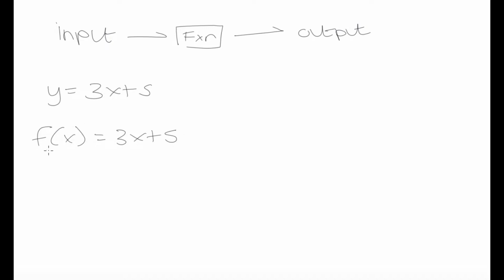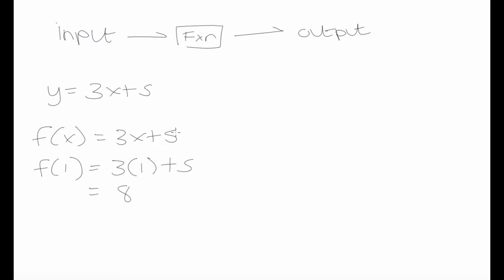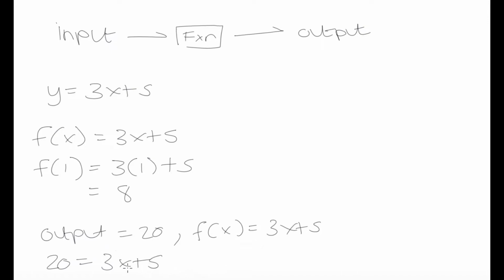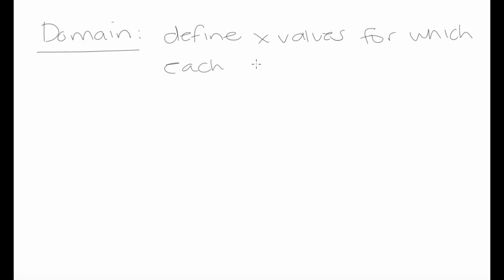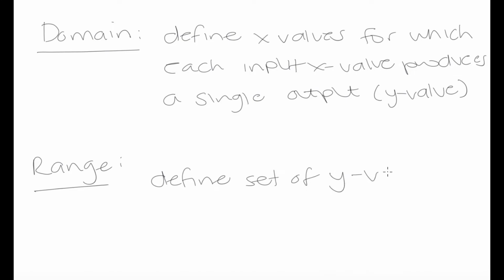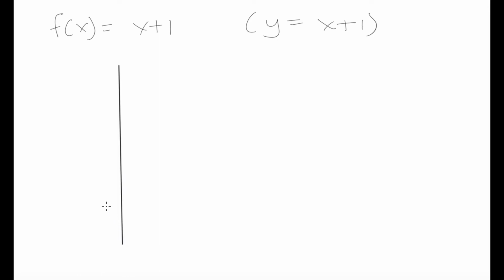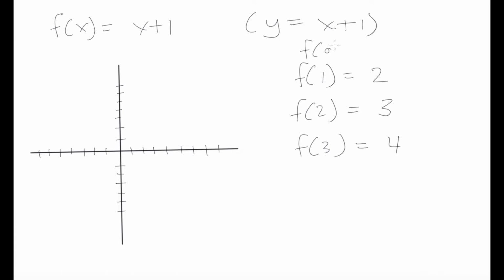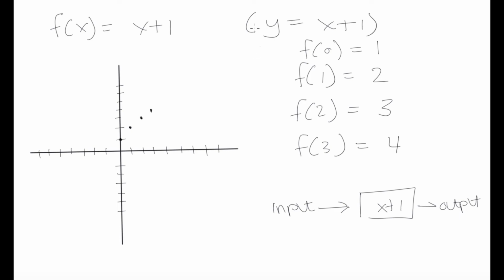Grade 10 Math: Intro to Functions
What a mathematical function is
The domain and range of a function